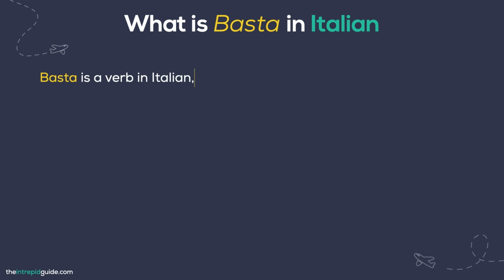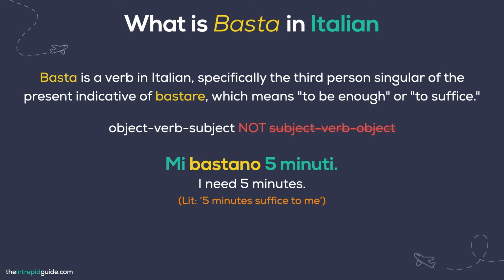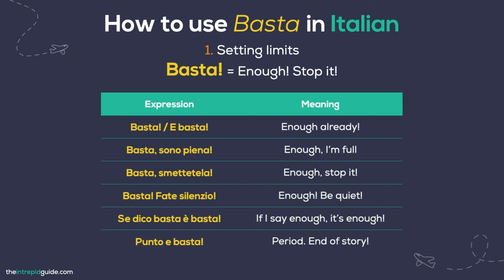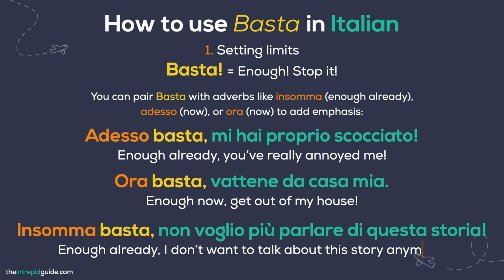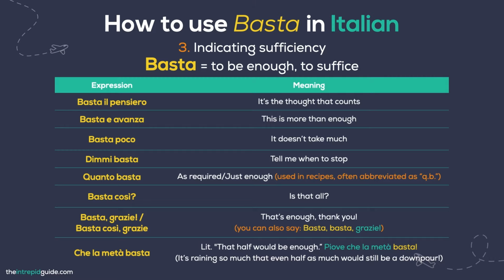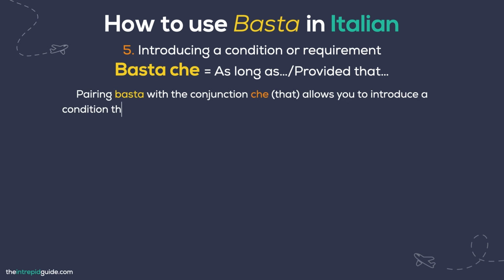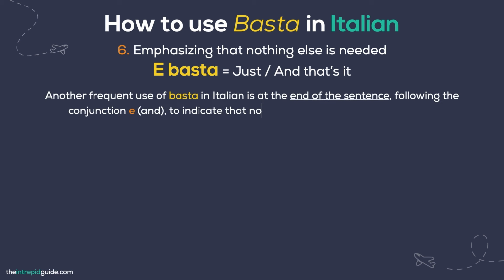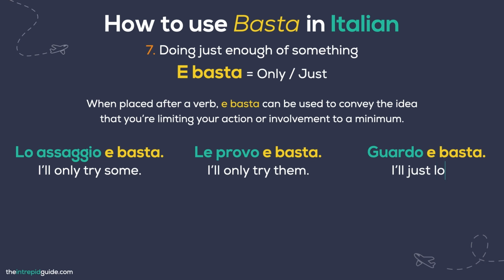How to use BASTA in Italian (7 Different Ways!) 📚 + FREE PDF Cheat-Sheet | Italian for Beginners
Learn anywhere, anytime on any device with my unique 80/20 method. Lifetime access and Support.